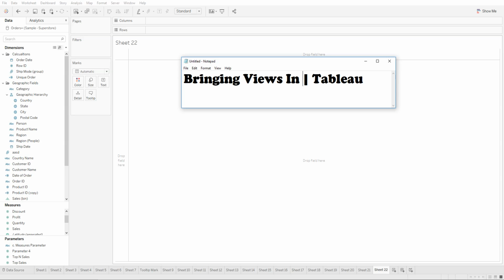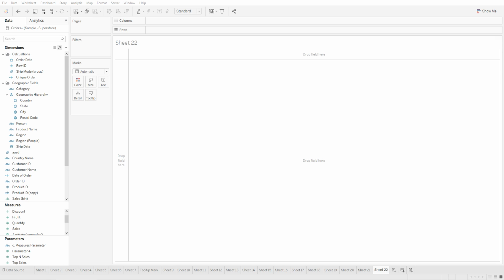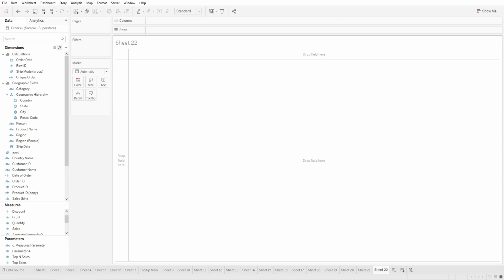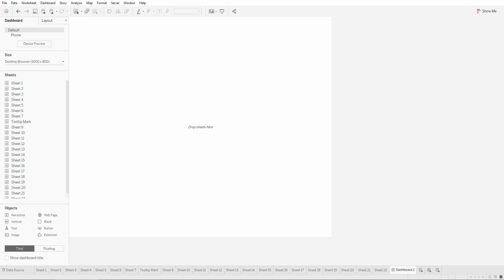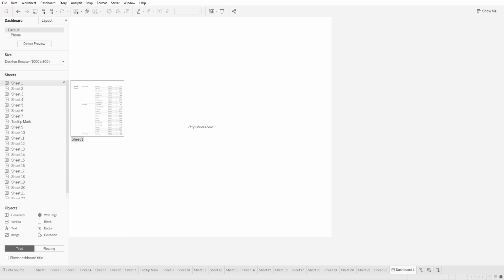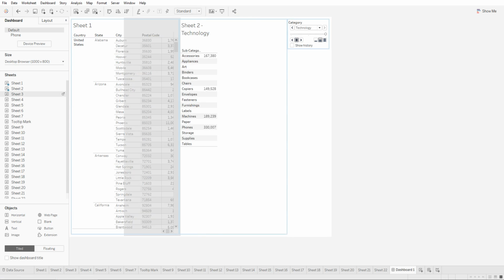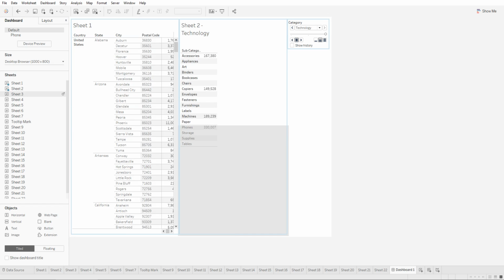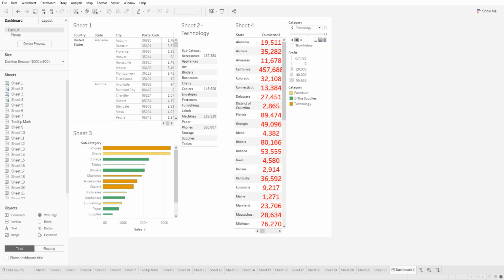How to bring views into your Tableau Dashboard Bringing it All Together